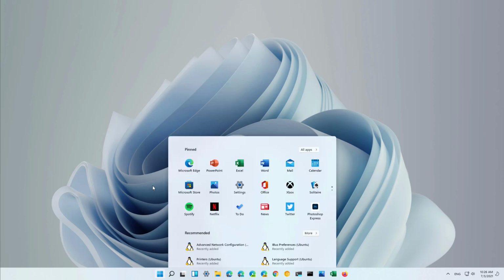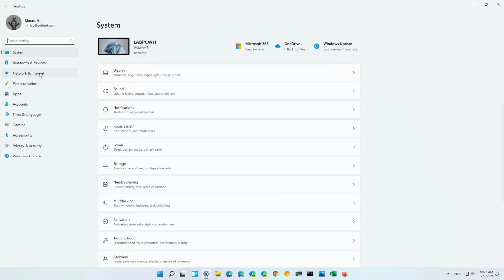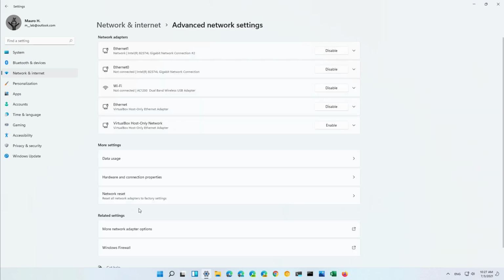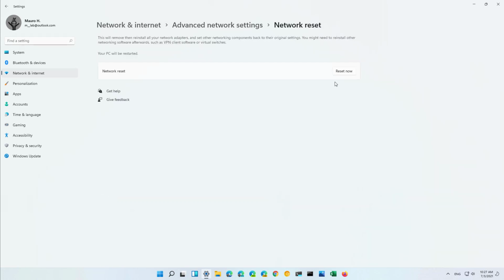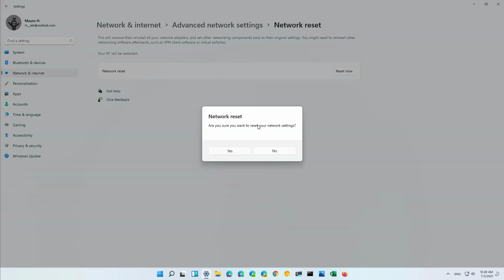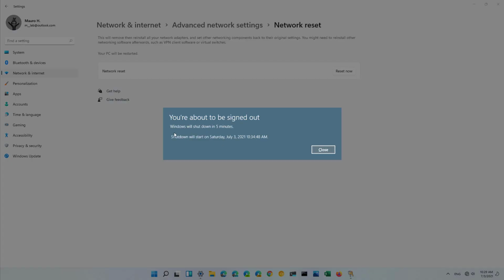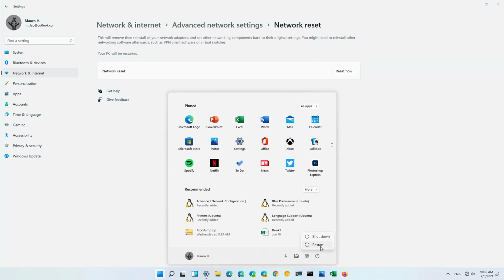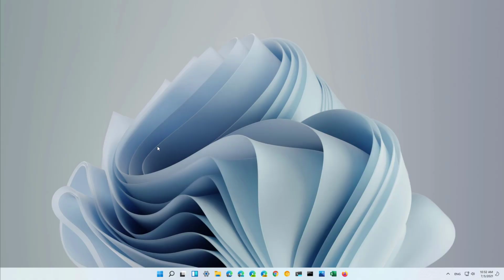Windows 11: Fix any WiFi problem (easy way)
Windows 11 tutorial to reset WiFi network adapter to fix problems with slow wireless speeds, unidentified network, and limited access issue, the laptop or desktop isn't connecting to the internet or any other problem.

Table of contents:
00:00 Intro
00:36 Reset Windows 11 WiFi to fix problems
01:48 Closing